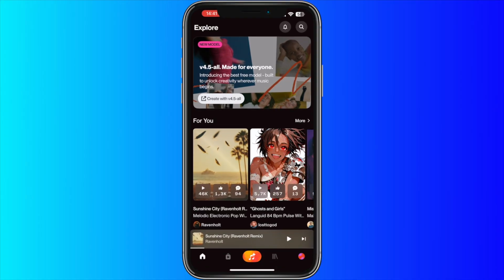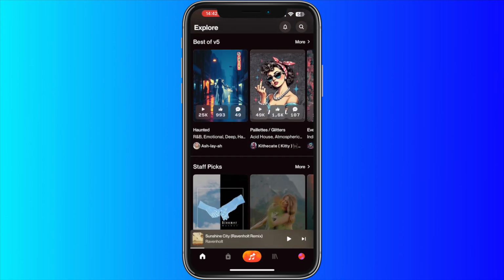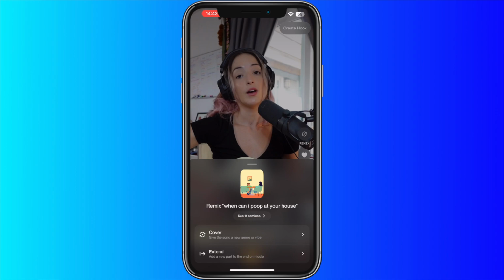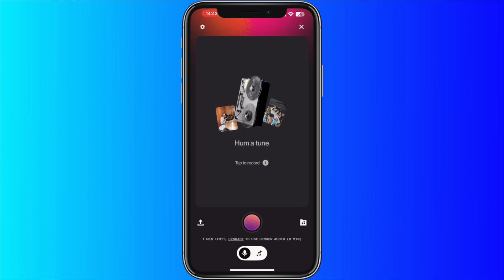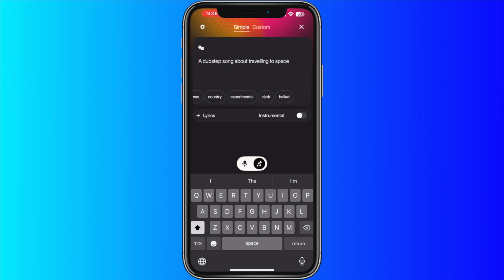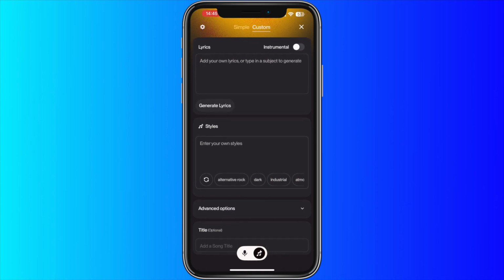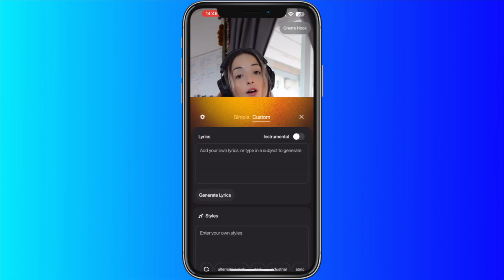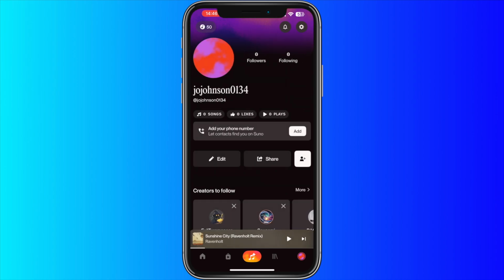How To USE Suno AI APP (Complete Guide 2026)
How To USE Suno AI APP (Complete Guide 2026). In this video, I’ll show you how to use Suno AI with my voice. Regardless of your device, you will learn how to use Suno AI properly. The method is very simple and clearly described in the video. How To USE Suno AI APP (Complete Guide 2026). Follow all the steps to learn how to use Suno AI for free. By the end of this video, you will be able to learn how to use Suno AI on phone.